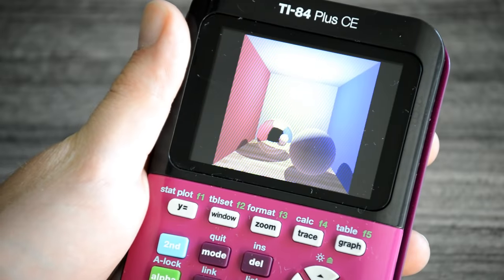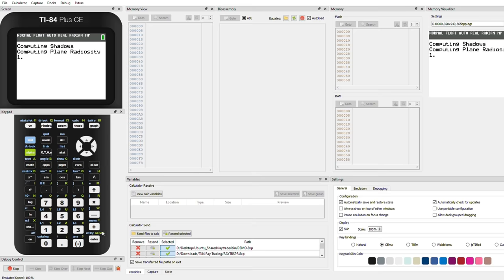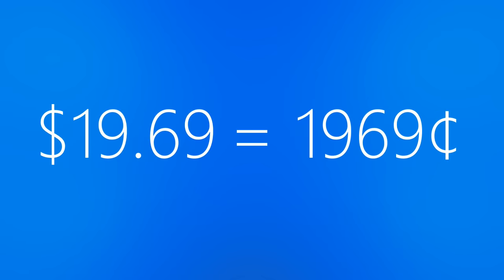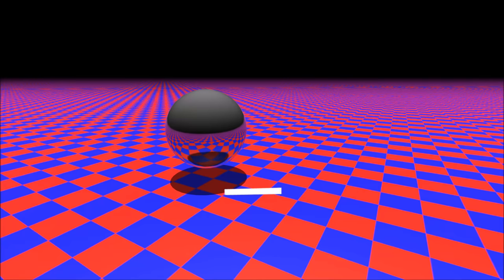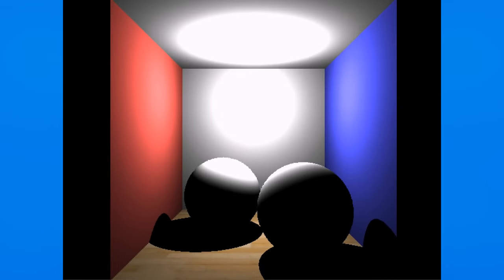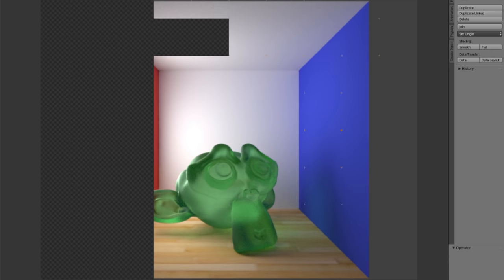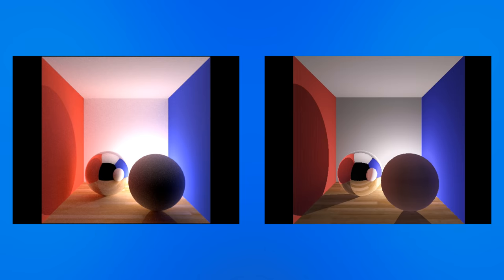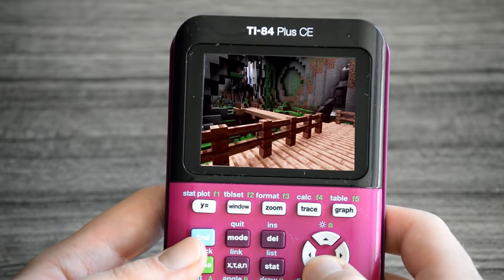Raytracing on a Graphing Calculator (again)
A long time ago, I wrote a really slow ray tracing program for a TI-84 calculator. I figured it's about time for an upgrade.

Cream of the Earth - Romeo Knight (0:00, 11:03)
Take it Slow - SefChol (2:58)
Sunday Plans - Silent Partner (5:31)
Sunshine Samba  - Chris Haugen (8:33)

Clips in Order of Appearance:
Computer Color is Broken - (8:14)
Youtube Animated Subscribe button - (12:58)
Minecraft RTX - RTX On/Off Gameplay - (13:20)